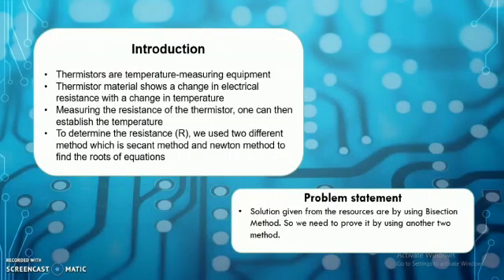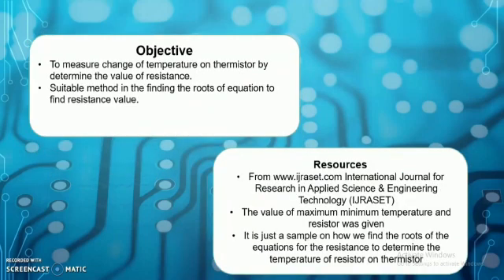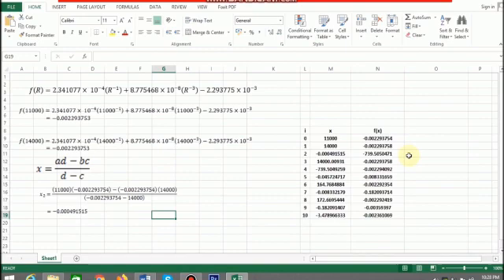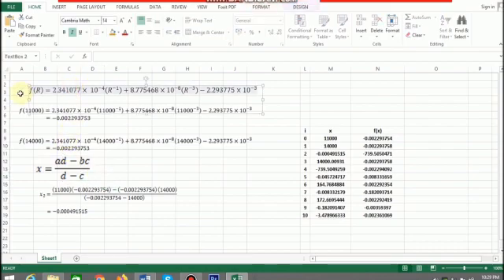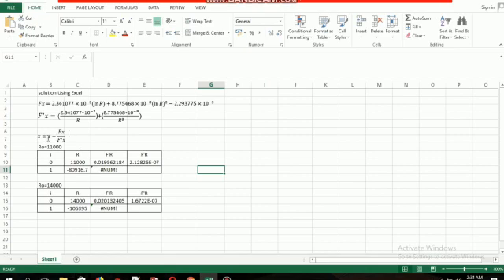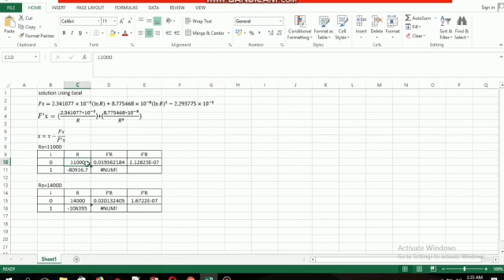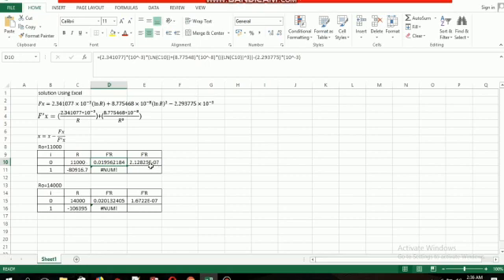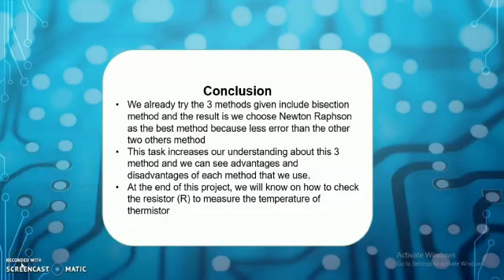Solve thermistor by using Bisection ( Secant method & Raphson-newton method) and solve in excel